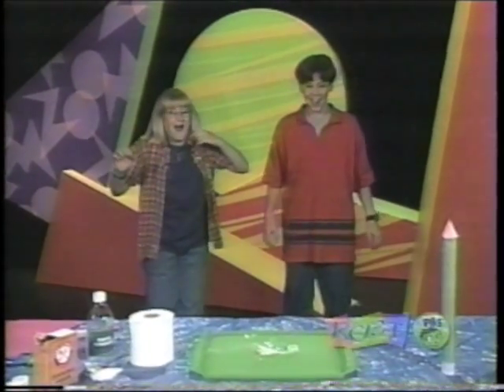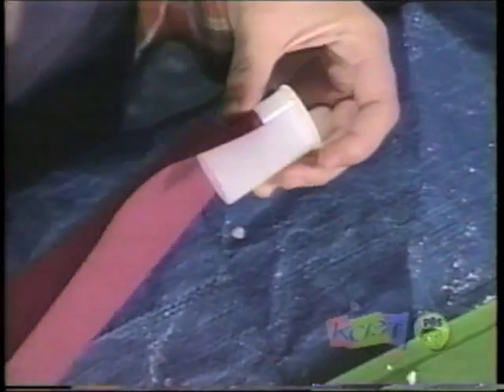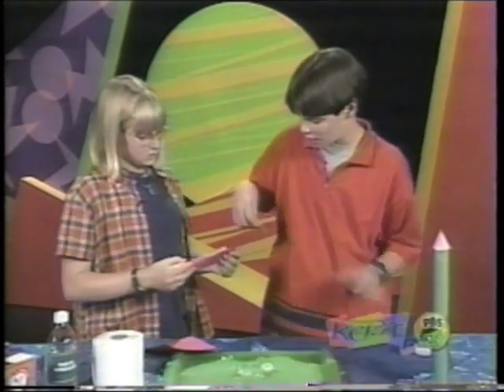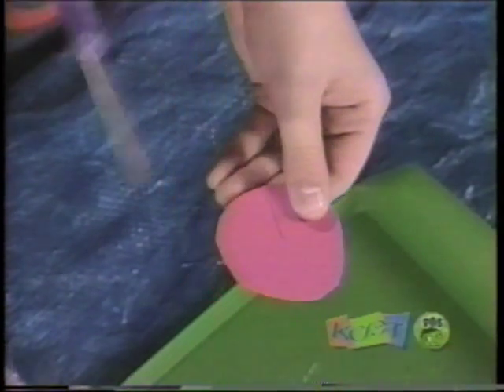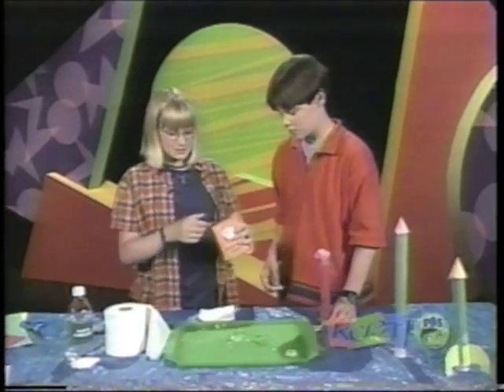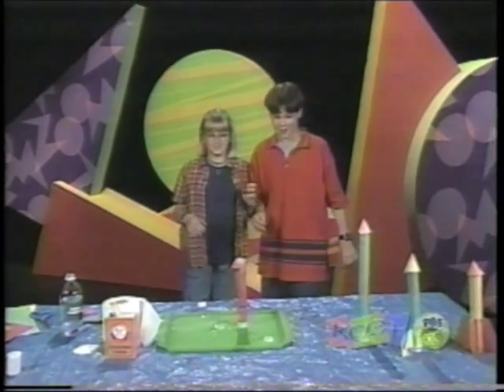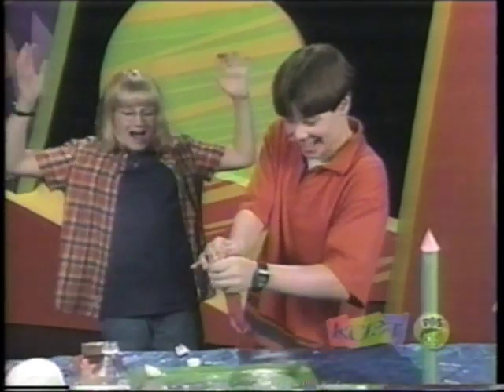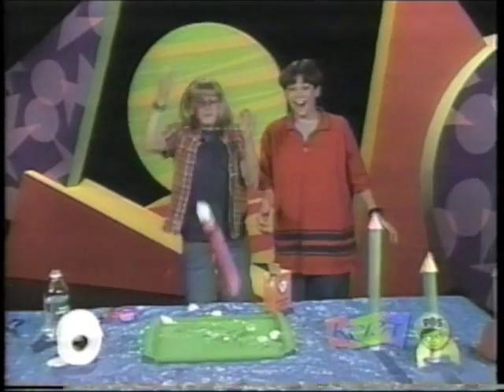Zoom Sci - Film Canister Rockets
A great experiment to compete with the Mentos and Diet Coke experiment.